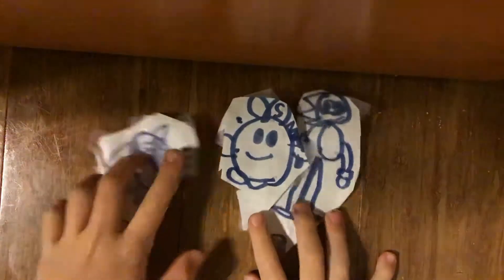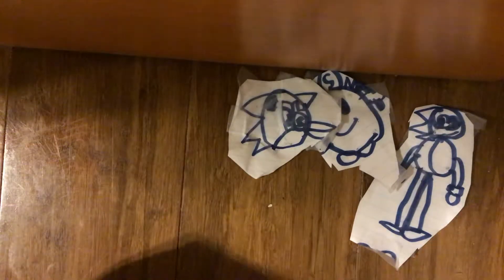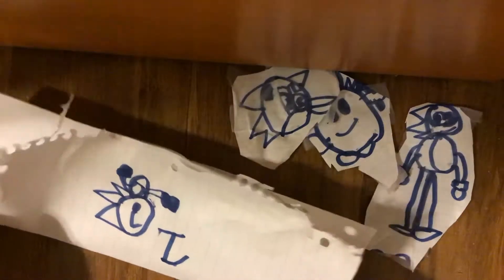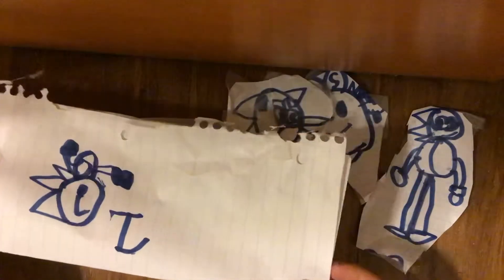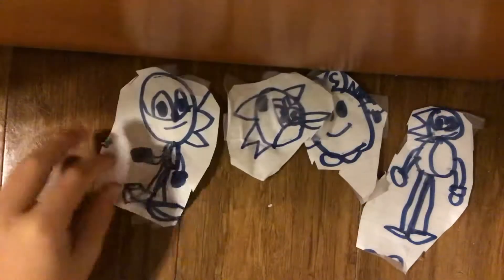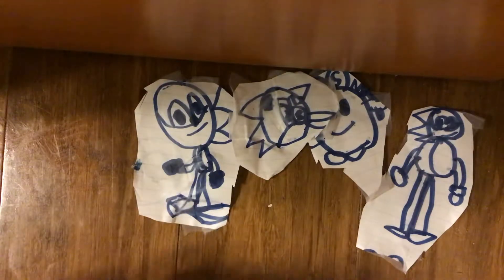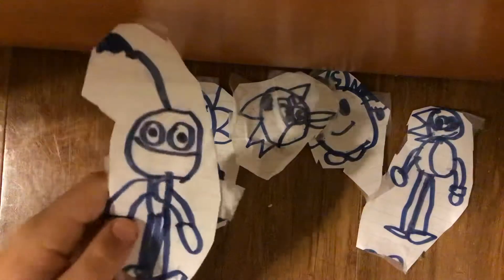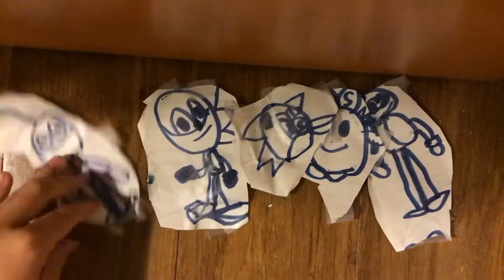It the Real big Blue bubble plush